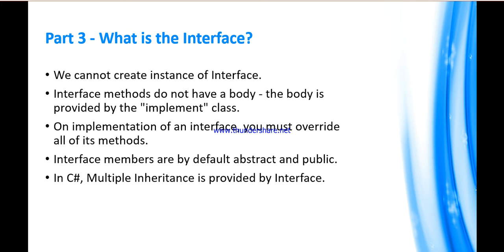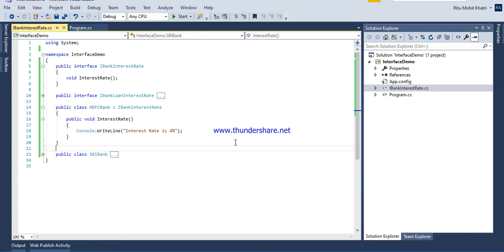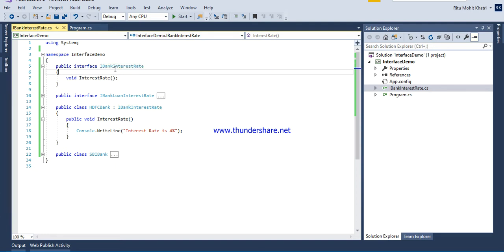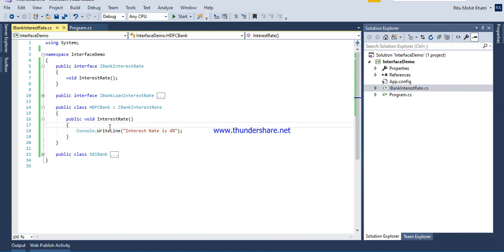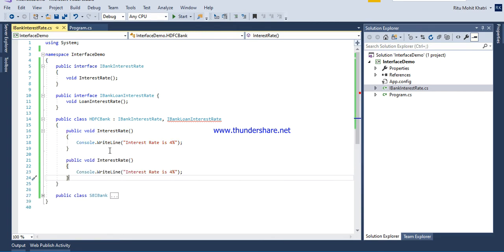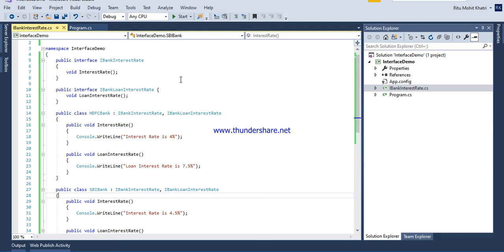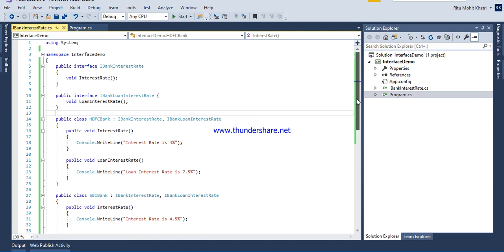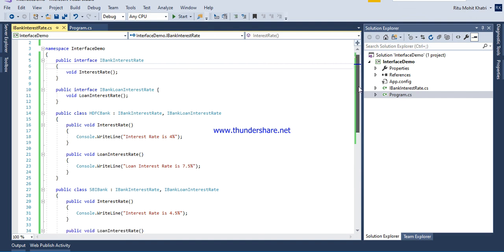Part 3 - What is Interface and When to use Interface with real time example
Part 3 - What is the Interface?

We cannot create instance of Interface.
Interface methods do not have a body - the body is provided by the "implement" class.
On implementation of an interface, you must override all of its methods.
Interface members are by default abstract and public.
In C#, Multiple Inheritance is provided by Interface.

Please keep watching my video series of C# interview questions. We will cover all C# Interview Questions in this Videos Series to help developers (Beginners to Expert).

Please ask in comments if you have any query. We will get back to you as soon as possible. Thank you.

Related Search:

what is abstract class in c#
what is abstract class in c# in hindi
what is the use of abstract class in c#
what is the difference between interface and abstract class in c#
abstract class in c# with real time example
abstract class and interface in c# with real time example
when to use abstract class and interface in c# with real time example
when to use abstract class and interface in c#
when to use abstract class and interface
when to use abstract class and interface stack overflow
when we use abstract class and interface in c#
abstract class c#
abstract class and method in c#
abstract class and interface in c#
abstract class in c# with real time example in hindi
difference between abstract class and interface in c# in hindi
when use abstract class and interface in c#
when use interface and abstract class in which scenario in c#
when to use interface and when to use abstract class
when to use interface over abstract class in c#
when to use interface or abstract class
when to use interface vs abstract class c#
when to use interface vs class
when to use interface and when abstract class
c# when to use interface vs abstract class
c# when to use interface and abstract class
c# when to use interface
c# when to use abstract class
c# abstract vs virtual vs interface
c# abstract vs interface
c# abstract method
c# abstraction
c# abstract class example
unity c# abstract class
c# interface
c# interview questions and answers
c# interfaces explained
c# interview questions and answers for experienced
c# interview questions and answers for 5 years experienced
c# interview questions and answers for freshers
c# interview questions and answers for 3 years experienced
c# interview questions and answers for experienced with examples
c# interview questions and answers for experienced in hindi
c# interview questions and answers for 4 years experience
c# interview questions and answers for 1 years experience
c# interview questions and answers for 5 years experience
c# interview questions and answers for 6 years experience
c# interview questions and answers for 2 years experience
c# interview questions and answers for beginners
c# interview questions for 10 years experience

c# interview questions and answers for 7 years experience
asp.net c# interview questions and answers for experienced
mvc interview questions and answers for experienced c#

abstract class vs concrete class
abstract class and concrete class
difference between abstract class and concrete class in c#